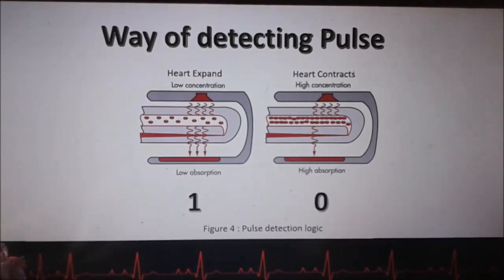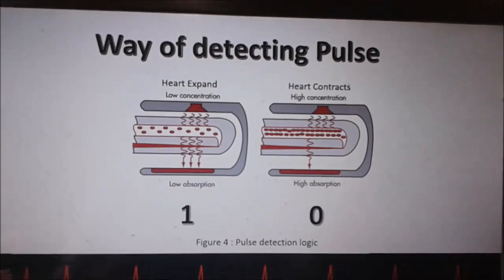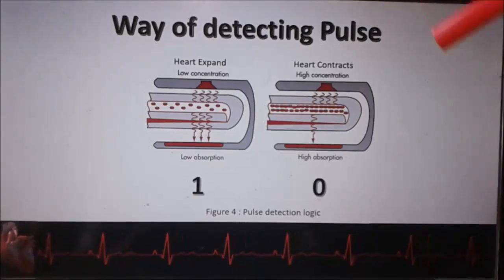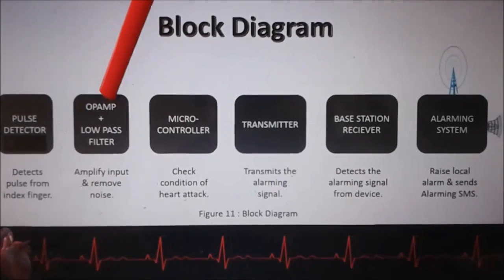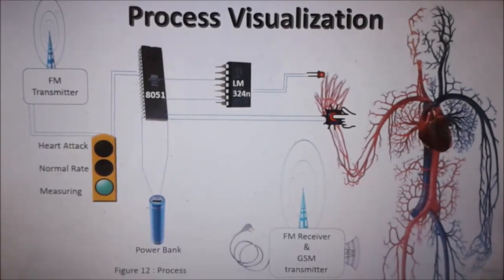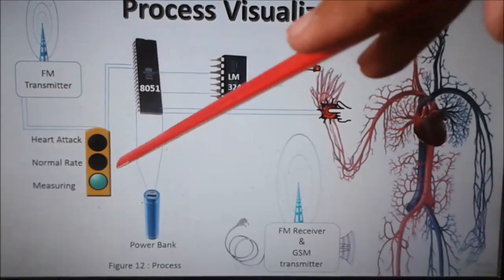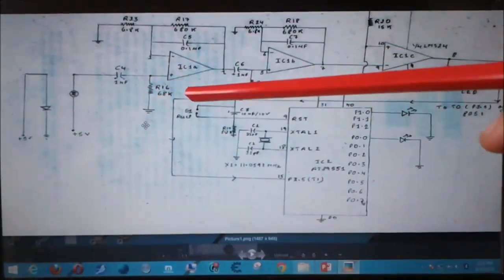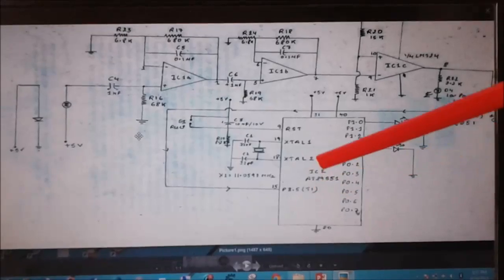CRF (Cardio Rescue Friend)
My project CRF(Cardio Rescue Friend) is a life saving device. With thought to save the life of heart patients around the world. Lots of heart patients die due to heart attack. But it’s not due to heart attack, but due to lack of medical help provided at correct time. 1 hour post heart attack is a very crucial time for any heart patient, if he/she get proper medical help he can be saved. Our device provide patient that crucial time so that his life can be saved.
The device continuously measure the pulse rate of the person by a wireless sensor on person’s hand & checks for the condition of heart attack(pulse below or above normal). Whenever person have a heart attack it raises an alarm at local level & continuously send SMS to 5 pre-fed numbers in interval of 5secs until any one of them call/sms back. Hence provide help to the person as soon as possible in that crucial 1 hour of post heart attack, hence saving life of the patient.
It consist of two parts a wireless sensor worn by person and a base station which is raises alarm and do the SMS alert part. Its an inexpensive project so any person can buy it without hesitation. And is power efficient battery last for at least a week.
Project By      : Kapil Kumar Verma